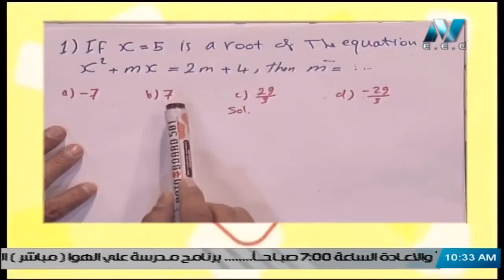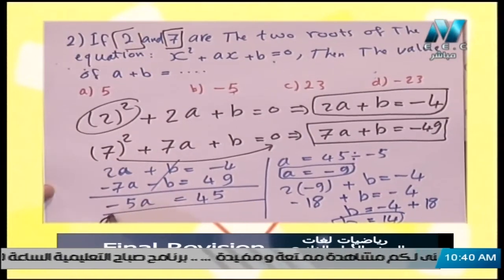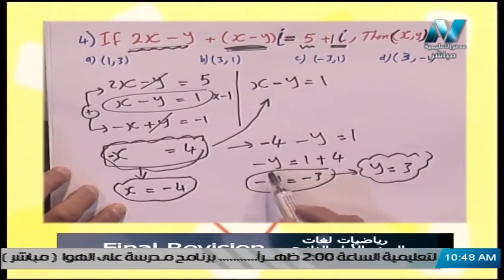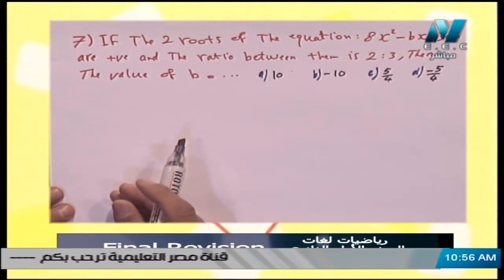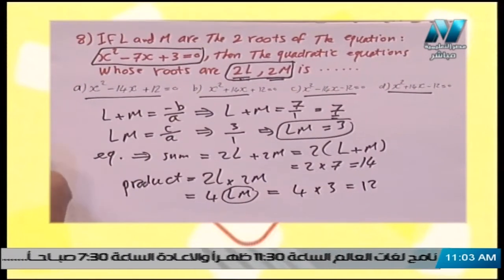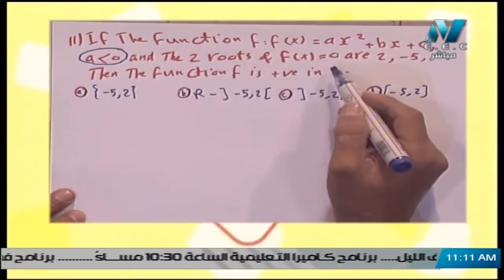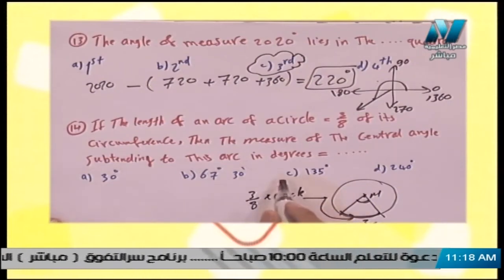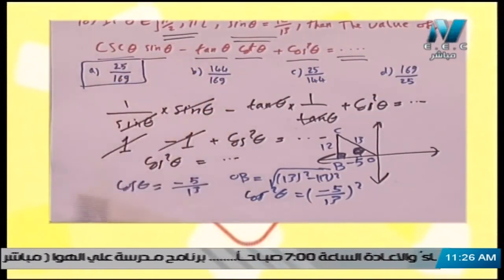رياضة لغات 1 ثانوي ( مراجعة ليلة الامتحان ) أ عبد الناصر جابر 16-01-2020